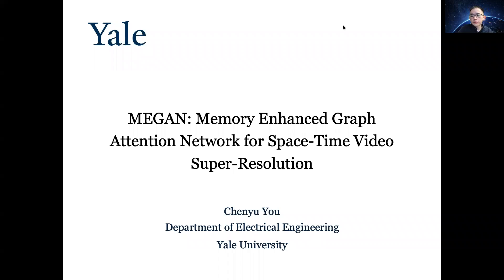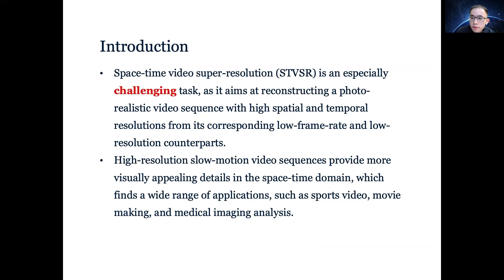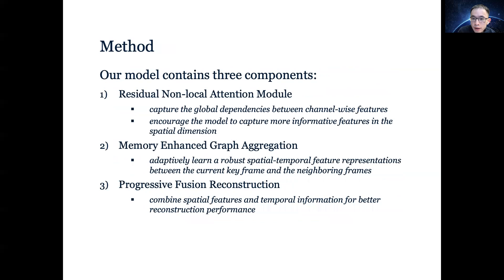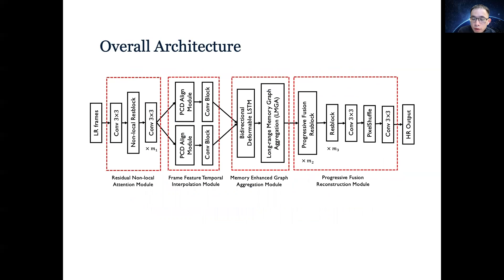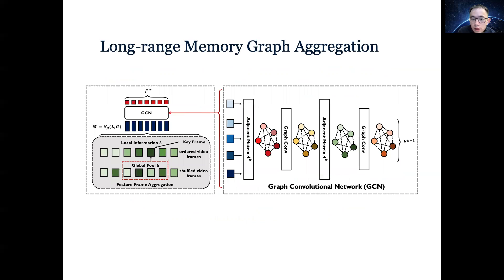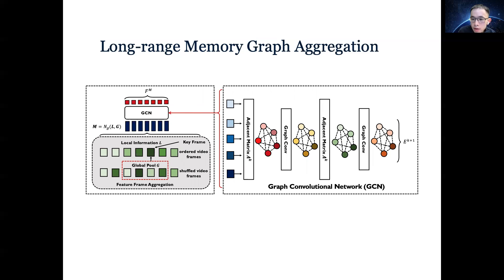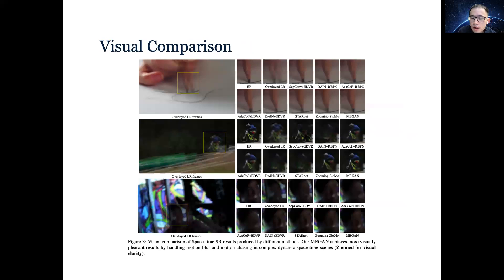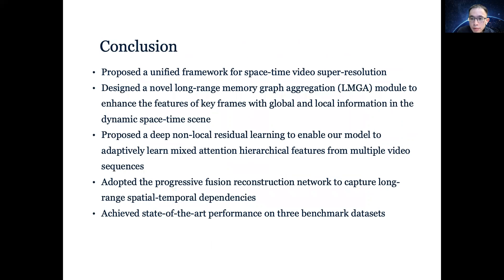MEGAN: Memory Enhanced Graph Attention Network for Space-Time Video Super-Resolution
Authors: Chenyu You (Yale University)*; Lianyi Han (Tencent America); Aosong Feng (Yale University); Ruihan Zhao (UT Austin); Hui Tang (Tecent Medical AI Lab); Wei Fan (Tencent) Description: Space-time video super-resolution (STVSR) aims to construct a high space-time resolution video sequence from the corresponding low-frame-rate, low-resolution video sequence. Inspired by the recent success to consider spatial-temporal information for space-time super-resolution, our main goal in this work is to take full considerations of spatial and temporal correlations within the video sequences of fast dynamic events. To this end, we propose a novel one-stage memory enhanced graph attention network (MEGAN) for space-time video super-resolution. Specifically, we build a novel long-range memory graph aggregation (LMGA) module to dynamically capture correlations along the channel dimensions of the feature maps and adaptively aggregate channel features to enhance the feature representations. We introduce a non-local residual block, which enables each channel-wise feature to attend global spatial hierarchical features. In addition, we adopt a progressive fusion module to further enhance the representation ability by extensively exploiting spatio-temporal correlations from multiple frames. Experiment results demonstrate that our method achieves better results compared with the state-of-the-art methods quantitatively and visually.